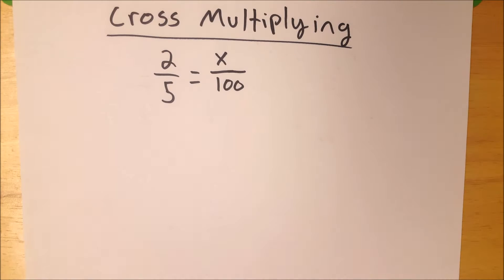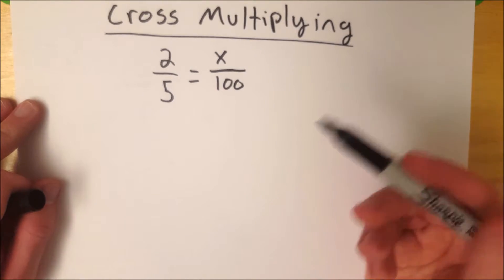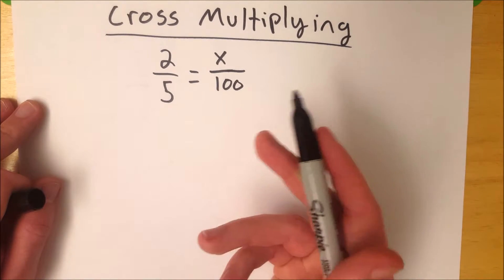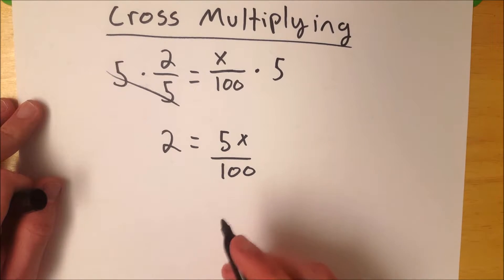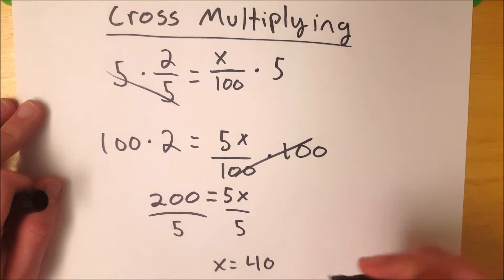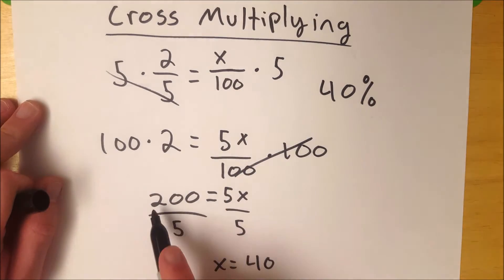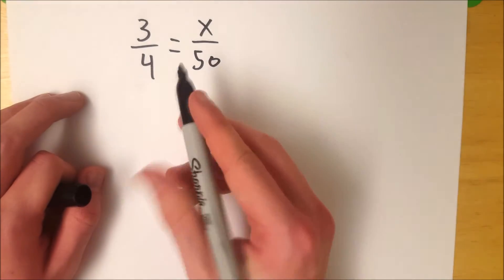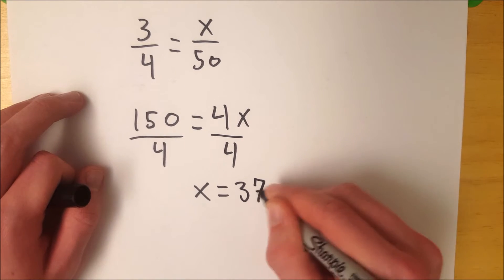What is Cross Multiplying and How to Do It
What is cross multiplying? Do you want to know how to solve proportions? Solving proportions is a process that is necessary fro things such as fraction to percent conversions, and the easiest way to solve them is to use cross multiplication. In this video, we go over why cross multiplication works, and how to cross multiply fractions to solve a proportion problem.